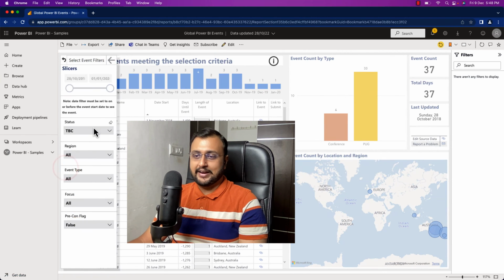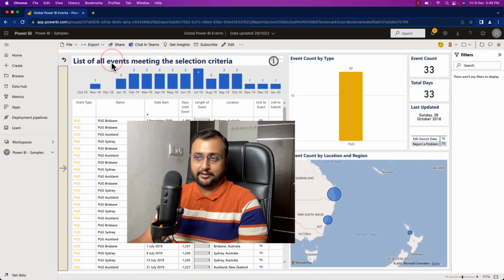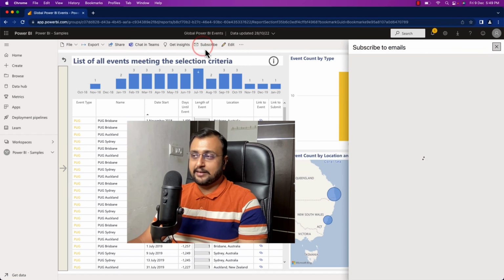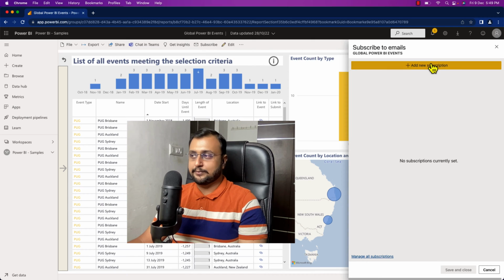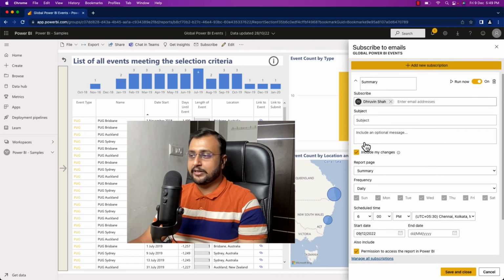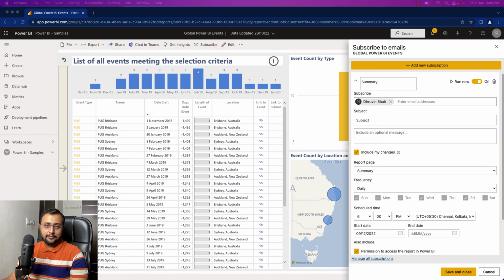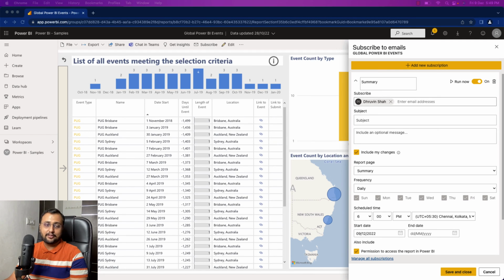Subscribe Power BI Report with Applied Filters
During this video, we will talk about one of the important settings of Power BI Service. You can now create subscriptions to a view of a Power BI report uniquely relevant to you! When creating a new subscription, just select the Include my changes option to subscribe to the view of the report as you currently see it, including any changes you have applied. By selecting the Include my changes option, the view of the report sent to your email will include any of the following changes: filters, slicers, personalized visuals, cross-filtering or cross-highlighting, drill down or drill up, and spotlight.